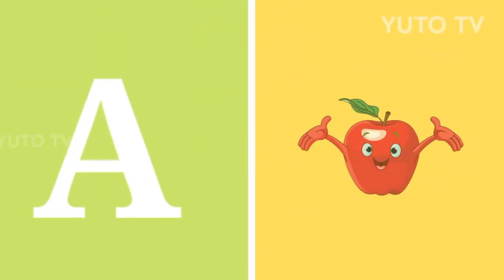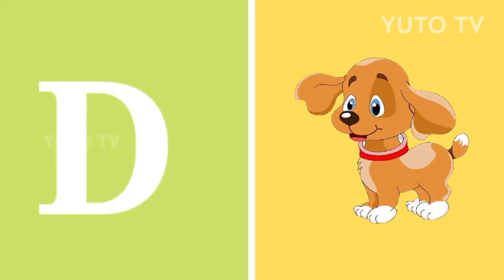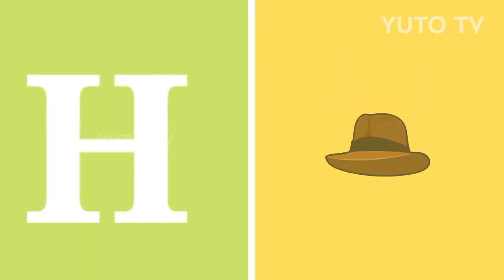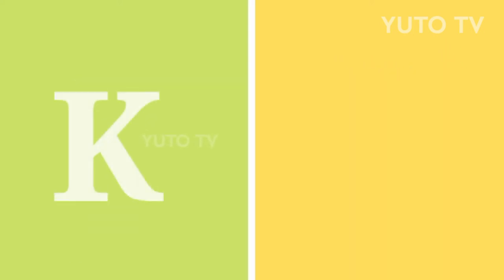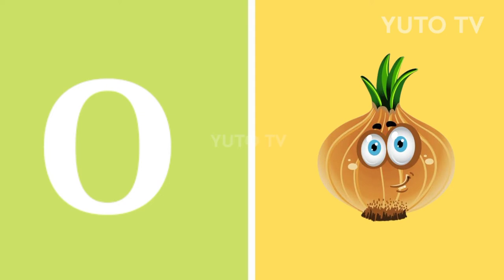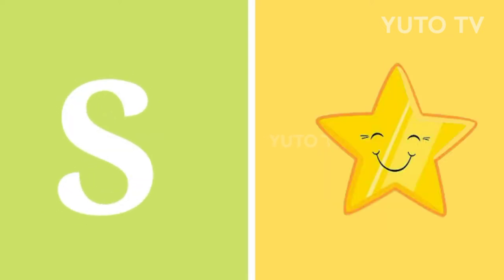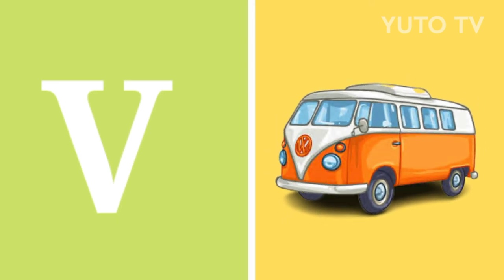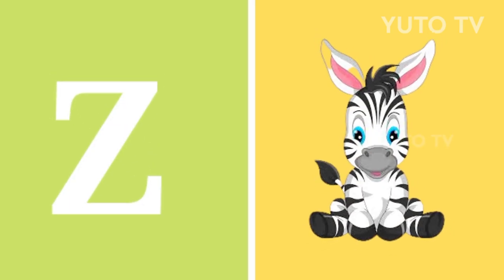ABCDE || LEARN ENGLISH 𝗔𝗕𝗖 ALPHABET FOR KIDS.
ABCDE ||  LEARN ENGLISH 𝗔𝗕𝗖 ALPHABET FOR KIDS . || @YUTO TV

This is a video of the ABC alphabet.

Watch and learn English with ABC alphabet for kid's! A is for apple, B is for balloon, C is for cat, D is for dog, then E is for elephant and so on.

ABC alphabet for kid's is a great educational Videos for the toddlers and preschoolers. It teaches them English letters and words through songs, videos, and interactive games.

In this video, we are going to learn how to write ABC in the correct order by looking at the letters.

Learn the ABC with your favorite animals, animals. Kids will learn the alphabet and their ABCs with our collection of animated animal videos.The ABC alphabet for kids is a fun and interactive way to learn the alphabet. In this video, I'm going to show you how we can teach kids the alphabet using fun animations and games.

ABC alphabet for kids. A fun way to teach your children the ABC alphabet. This game is suitable for kids of all ages.

ABC alphabet for kids is a video where kids are learning the alphabet. Learning letters of the alphabet is important for children. This video is a fun, quick and easy way to learn the ABC in a playful way.
ABC alphabet for kids! Learn the alphabet with little animated animals, sing along with a catchy tune and learn to read!

@YUTO TV